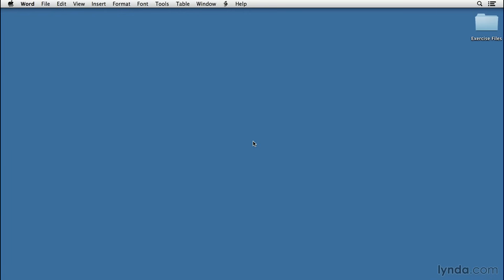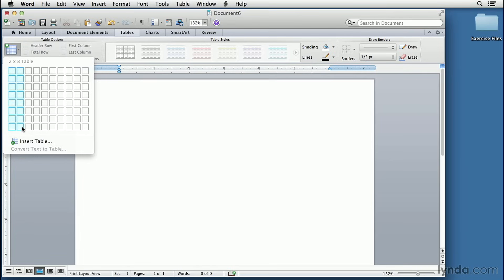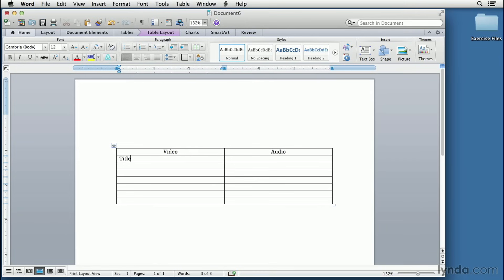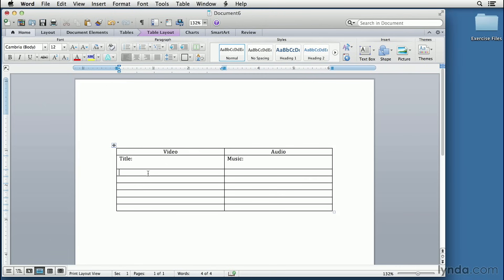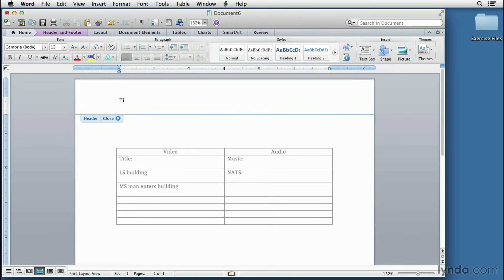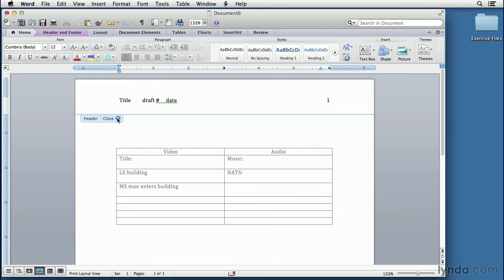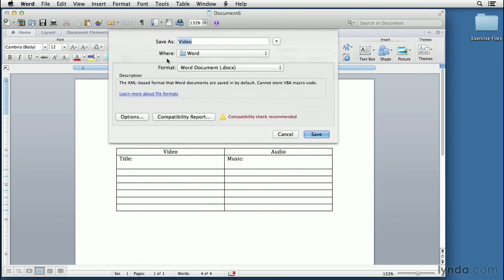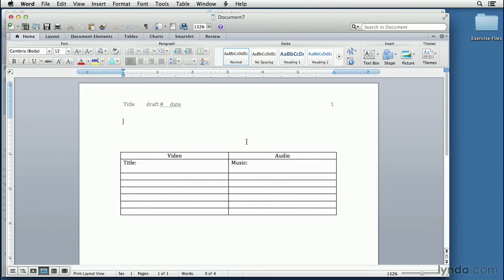Video Production Tutorial - Setting up a two-column script in Microsoft Word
LinkedIn Learning is the next generation of Lynda.com. Grow your skills by exploring more Video Production courses today